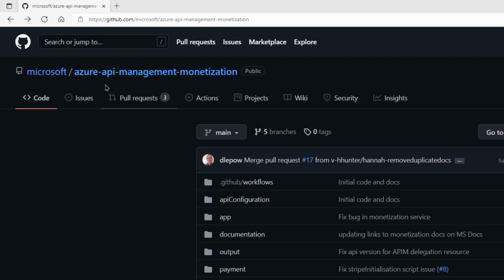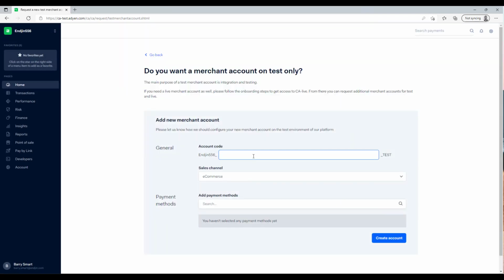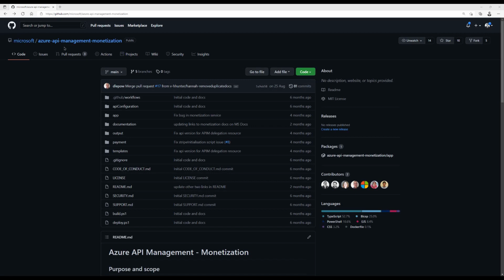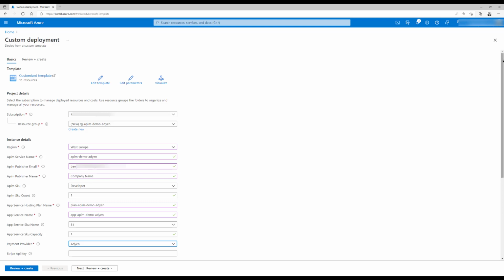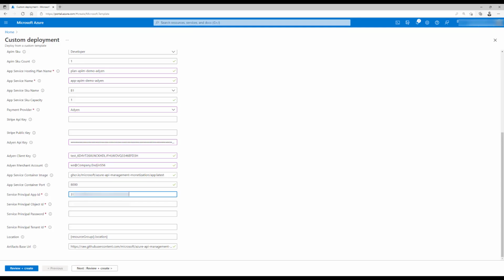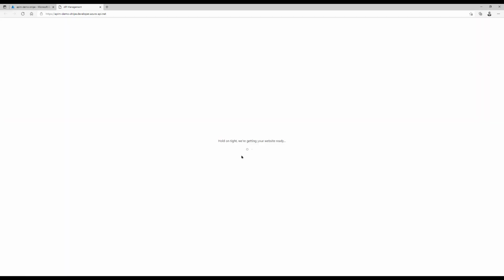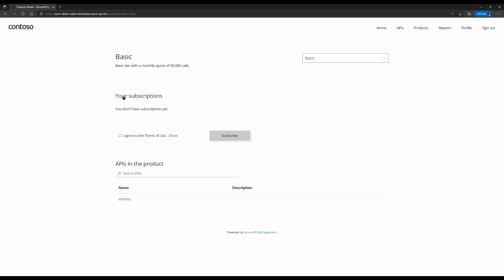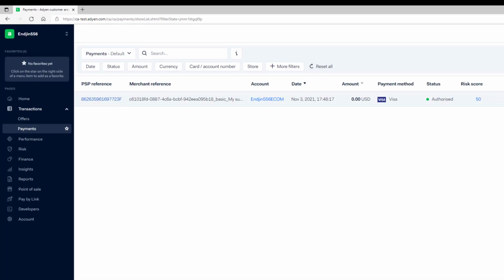Monetize APIs with Azure API Management Using Adyen - Walkthrough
In this video, we demonstrate how to monetize APIs in Azure API Management using the Adyen payment solution.